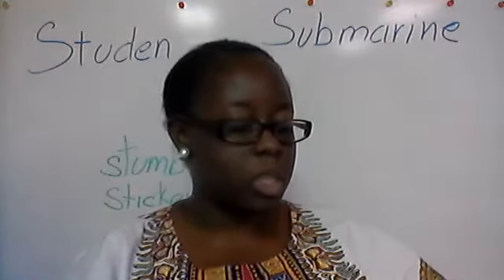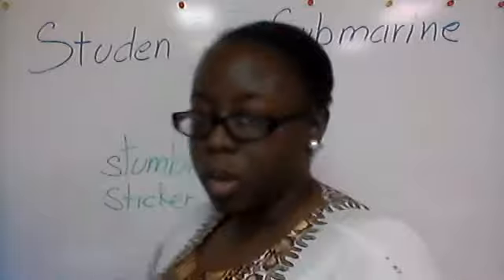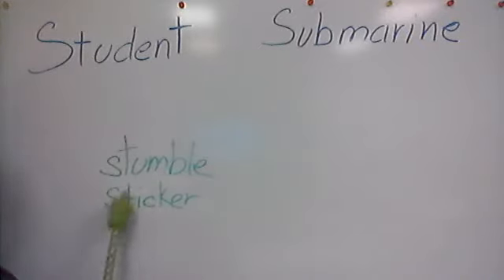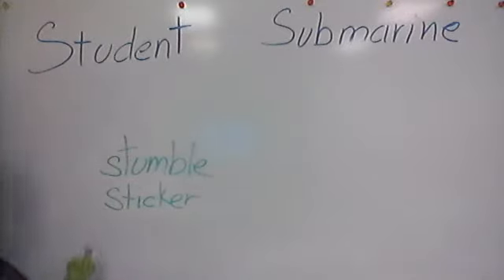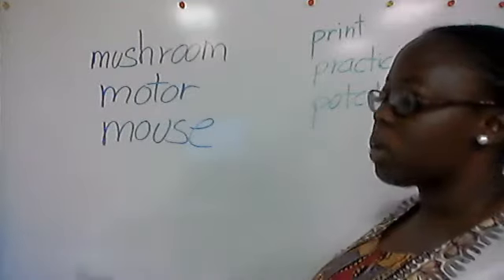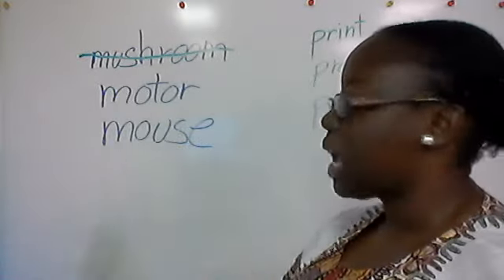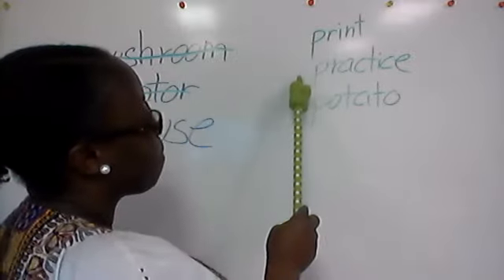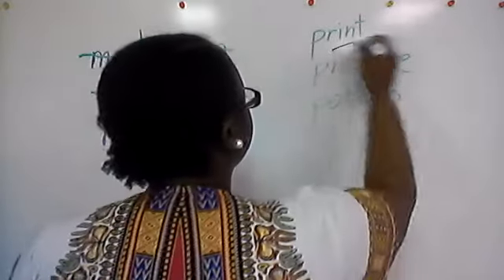Thursday 2 4 30 20 Phonics Worksheet Page #311